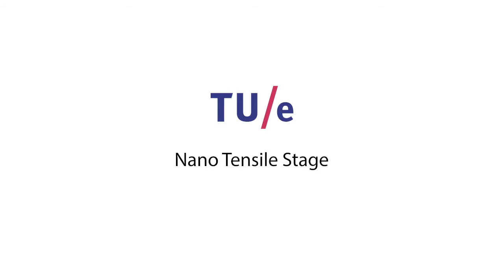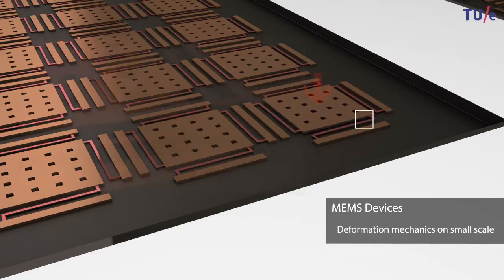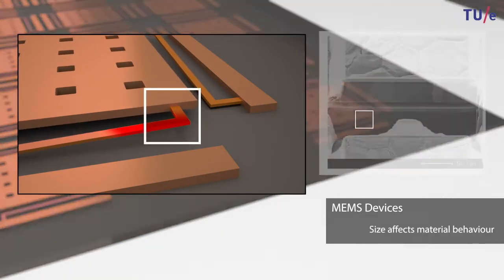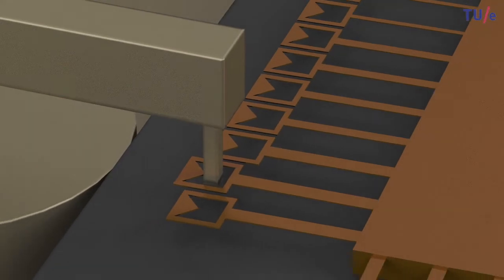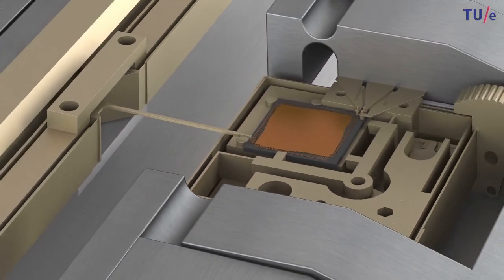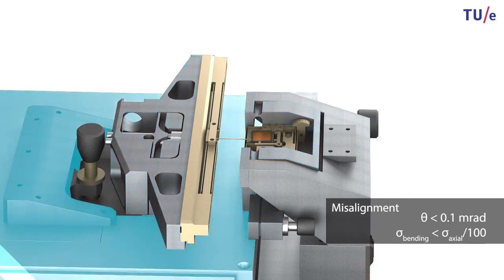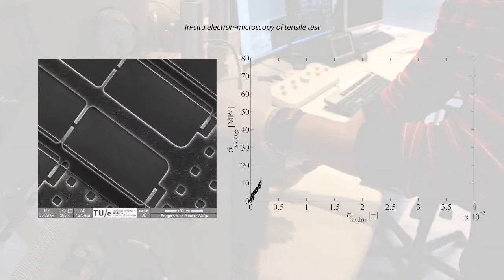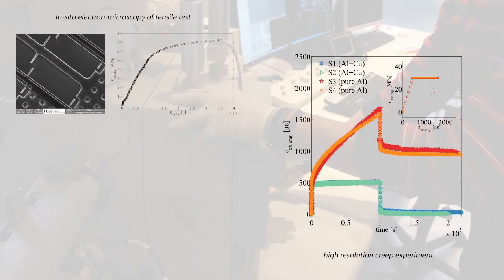Nano tensile stage (NTS)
The NTS is a compact test system which enables in situ tensile tests of micron scaled specimens under light and electron microscopy. Precision force measurement over a range of 0.07 µN to 250 mN is realized based on a simple drift-compensated elastically-hinged load cell with high-precision deflection measurement